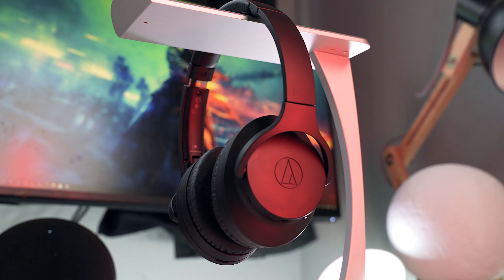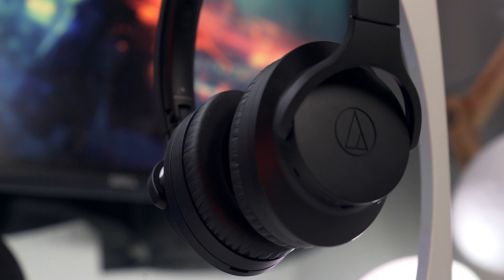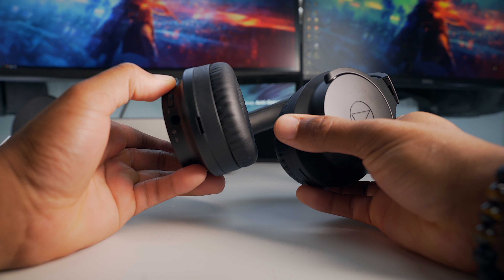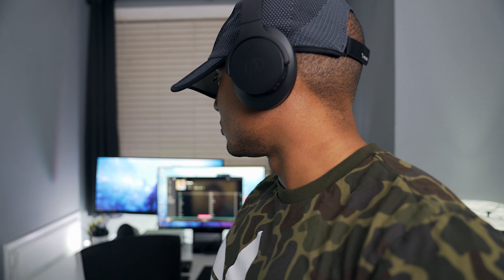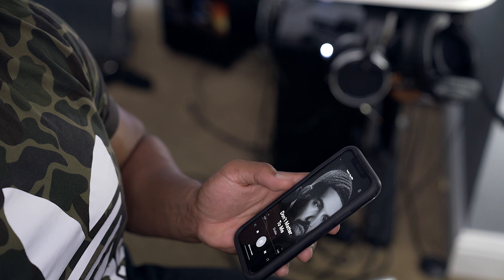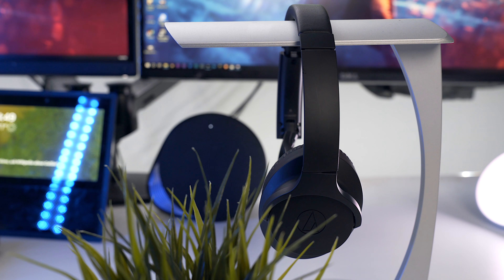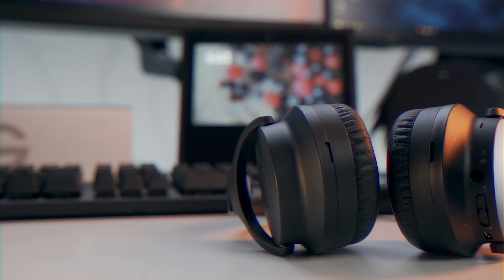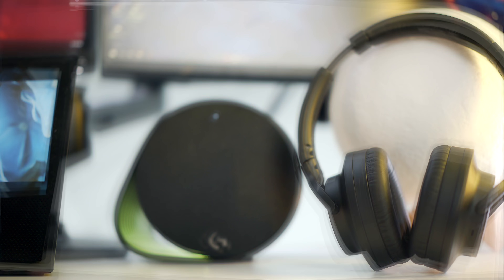Audio Technica ATH-ANC700BT Review! Sharp Headphones.. WHAT!?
Another Option for the gym

Logitech G560 Review

Herman Miller Embody
Try to find a Liquidation store near you.. Got mine for 300!
Amazon Link if you want new

Sennheiser 4.50BT:

Yamaha Hs8 Review

BOSE QC35:

WHAT I USE FOR MY AUDIO SETUP:

AUDEZE DECKARD:

AUDEZE LCD-2: